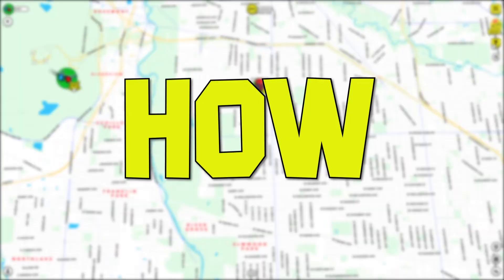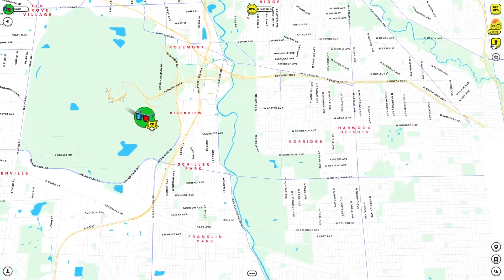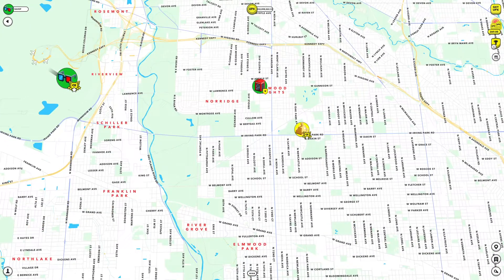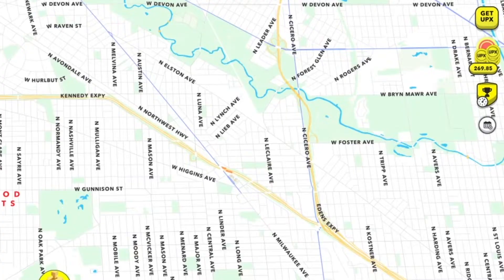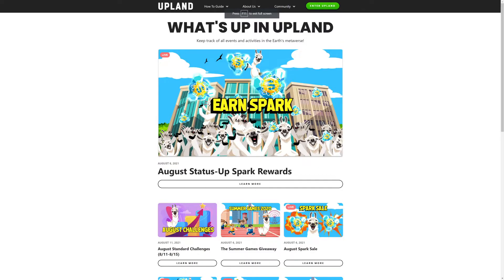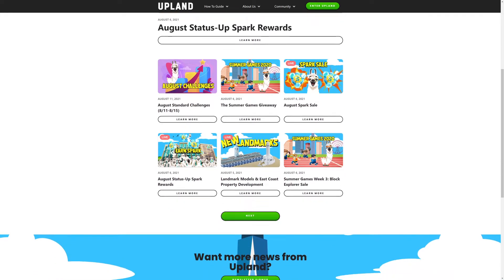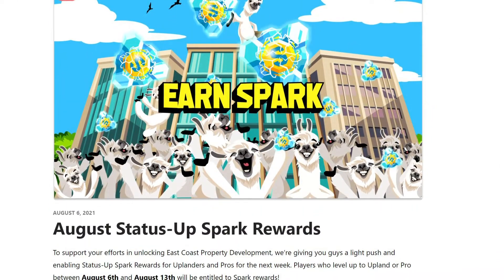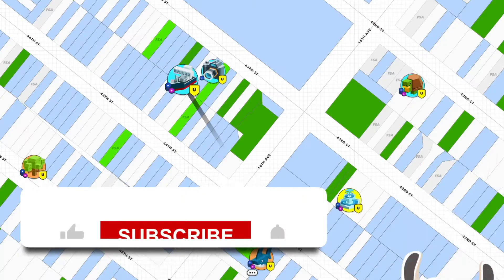How To See All The Live UPLAND EVENTS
Upland hosts a lot of event. In this video we show you how to keep up with everything that is happening in the game.

* Play Upland *
* Connect with Upland on Social Media*